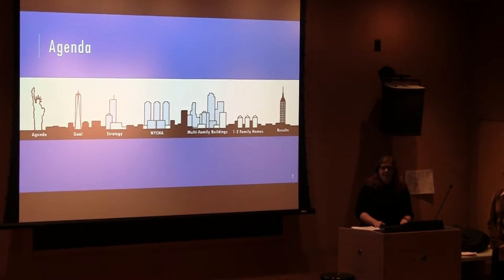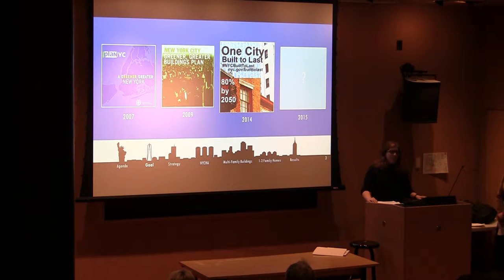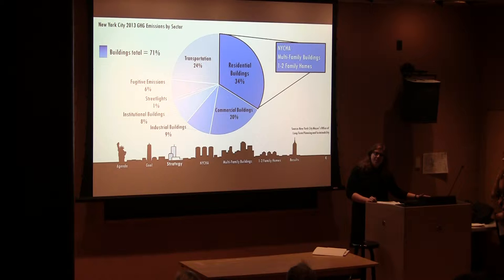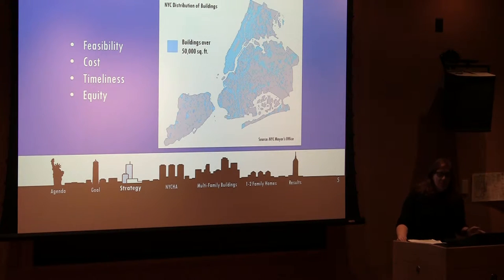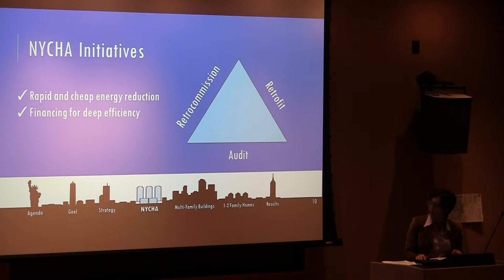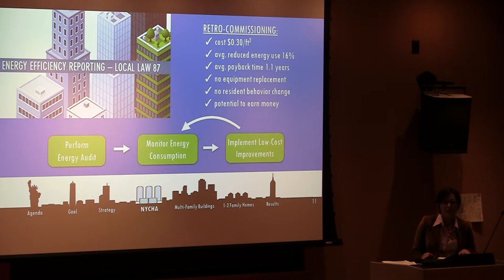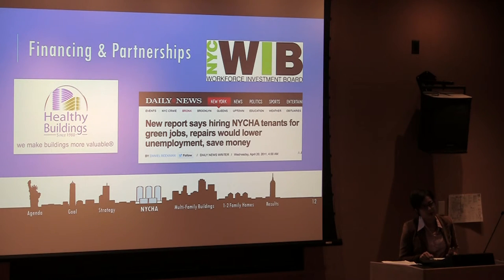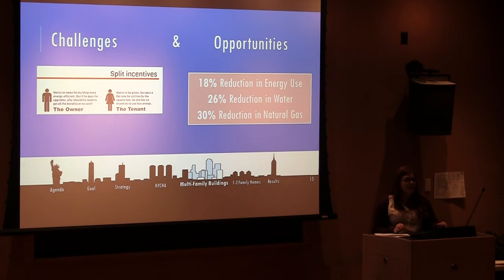Fall 2014 Capstone: PlaNYC (1/2)